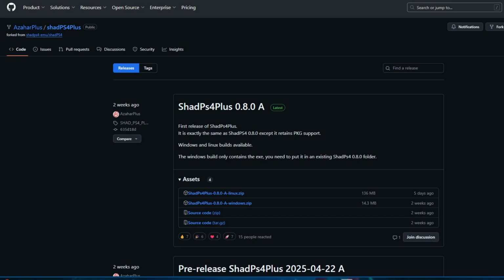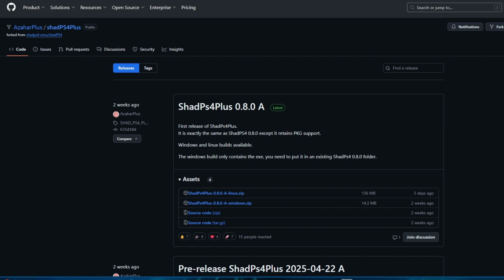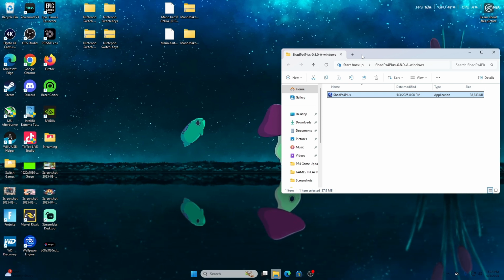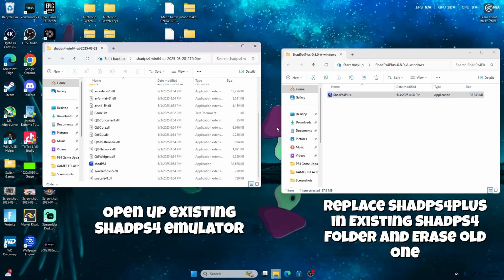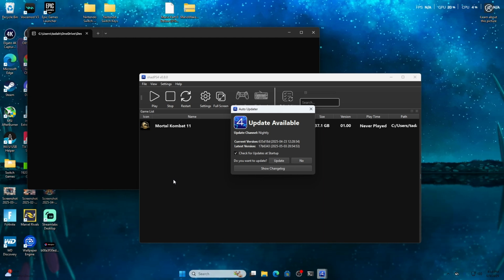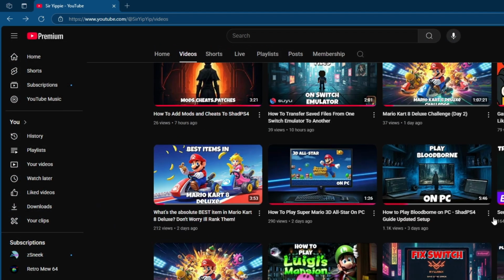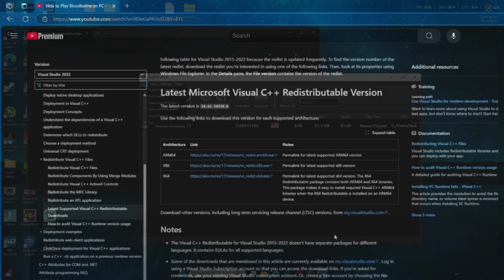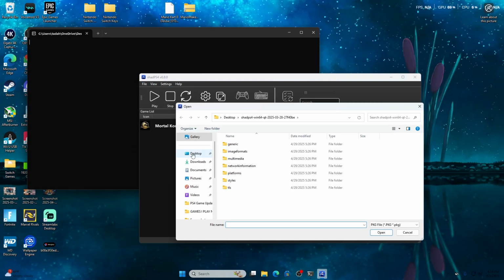ShadPS4Plus Stable Build v0.8.0- PKG File Support (Bloodborne on PC)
Bloodborne Surprise:
(Watch this then **Join Discord!!!*)

⏰ Timecodes ⏰
0:00 Intro
0:20 Github For ShadPS4Plus
0:50 Add ShadPS4Plus To Existing Emulator
1:47 Need Help Setting It Up?
2:13 Outro